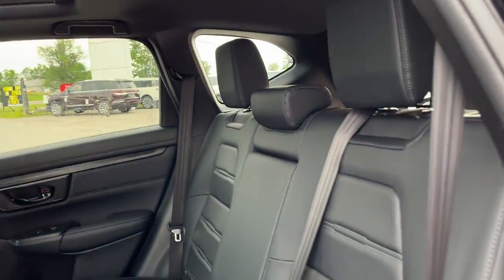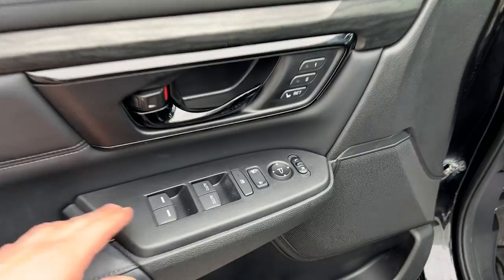2022 Honda CRV Black Edition AWD 1.5L 4-Cylinder in Black Walk-Around *ONE-OWNER, NO ACCIDENTS!*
Welcome to Boyer Ford Lincoln Bobcaygeon's YouTube Channel! Here we post videos of the vehicles on our lot. For pricing and current availability please check the listings on our

Address: 3284 Highway 36 South, Bobcaygeon ON K0M 1A0